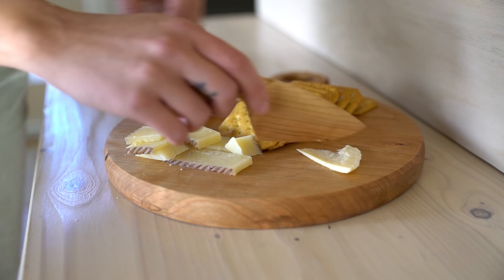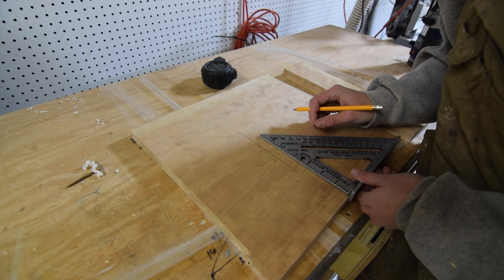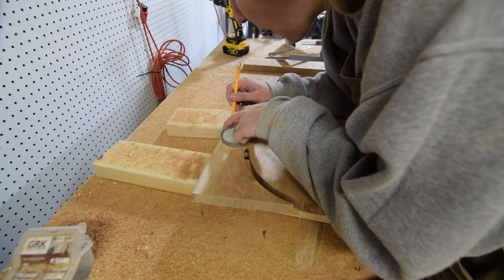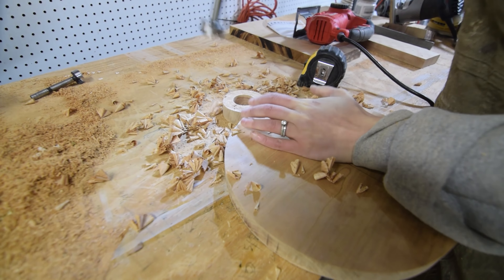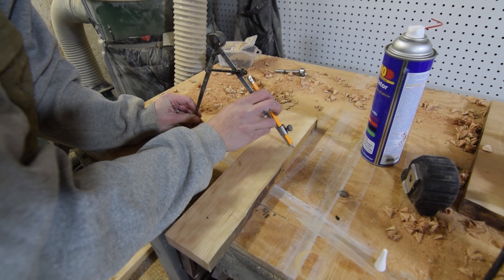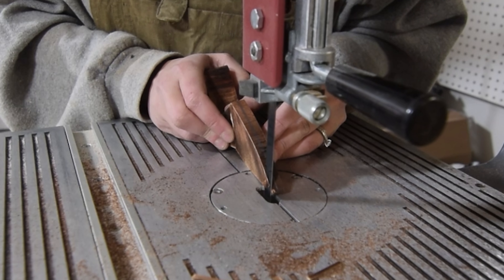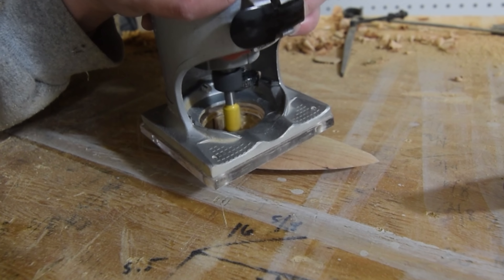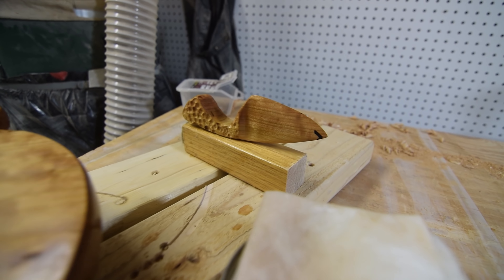DIY Cheese Board and Knife Set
** Starbond Super Glue Aff.

...In other words, the woodworkers, "I had no idea what else to get you" gift set. Ha! All jokes aside, this is a quick and easy project that can doll up most any kitchen.

Meander
Jobii

How Did It Come to This
Damma Beats

**Voiceover Transcript

How to make, or how I made, a cutting board and matching cheese knife

I started with a slab of curly cherry, cutting a piece down to about 15” x 15”

Then, I used the planer to flatten the cut piece, as well as the off cut I’ll use for the knife, later

Once prepped, I found the center point of square

And also roughed in where I’d put the handle

With a trim router and a circle cutting jig, used three passes to cut the circular shape from the cherry blank.

With the board portion cut, I used a paint sample lid I thought an appropriate size to mark out the handle

Then used a jig saw to cut away the excess and rough in the shape

With done, I sanded away any roughness,

Then used a 1 ⅜” forstner bit to clear the handle hole, making sure I didn’t cut all the way through to avoid tear out

With that done, I used a half inch round over bit to soften and refine the edges

WIth that done, I used Starbond’s medium thick black super glue and accelerator to fill a few surface cracks/knots.

Then, I used a rounded plunge bit to add the texture to the handle before giving it a finishing level sand down

Next, the knife. Using the previously prepared scrap wood blank, I used a compass to draw the top edge curve.

Then, drew the blade and handle

Before using the bandsaw to cut out the shape

Once the knife was roughed out, I turned to huning the blade - I started by marking the middle third of the blank on the blade end

Then removed the excess the the band saw, cutting perpendicularly first, then at an angle to begin developing the sharpened edge.

I finished sharpening the edge and tidying the saw marks with a low grit sand down

In the hard to reach places I used a carving knife to fine tune the shape

And again, used the rounded plunge bit to add the handle texture

One final sand down, and it was time for finish. I used a food safe wood block sealant.

I let those cure for 72 hours

Bon appetit.